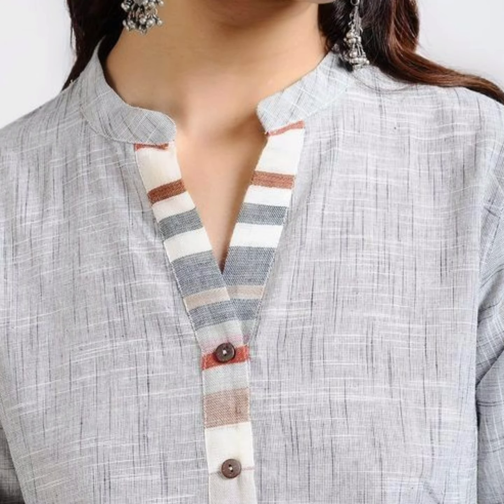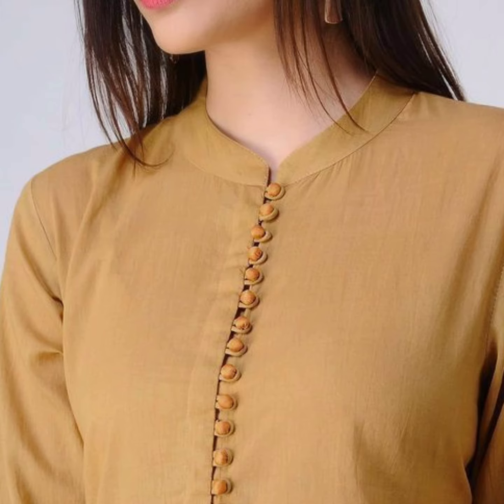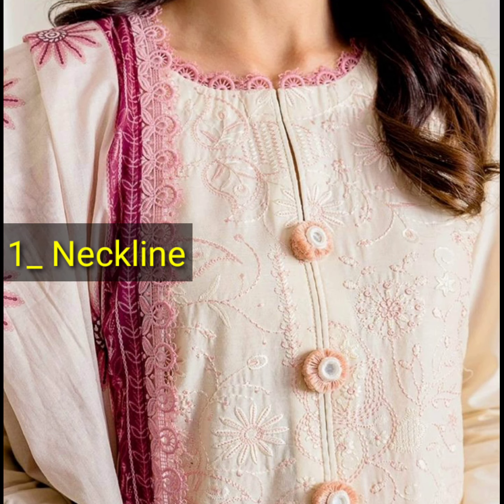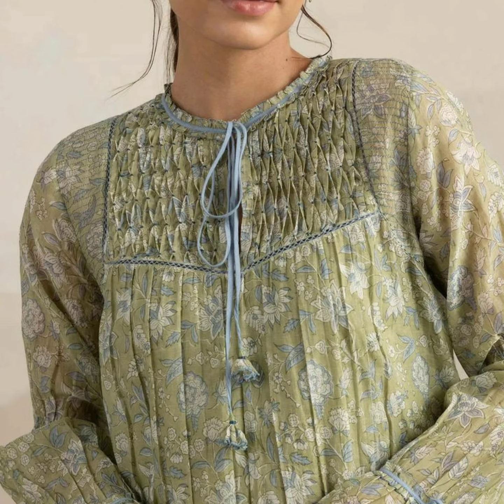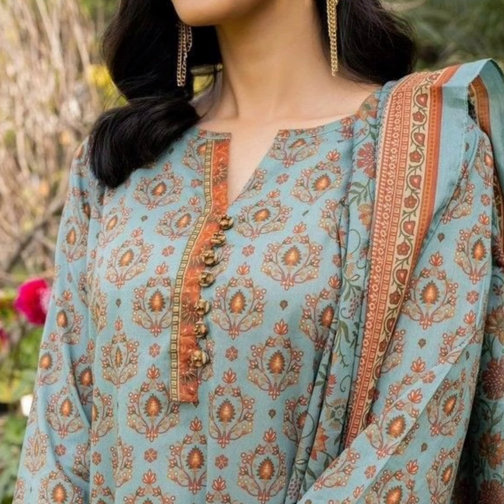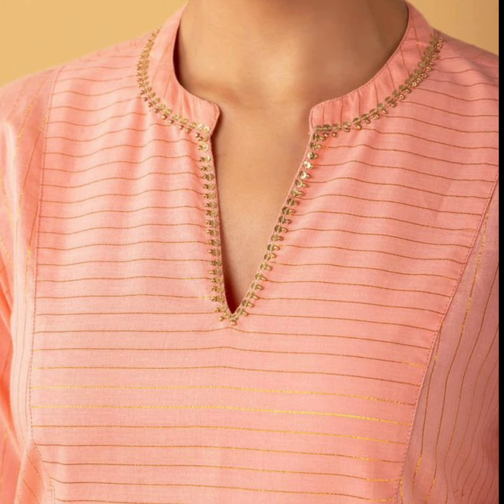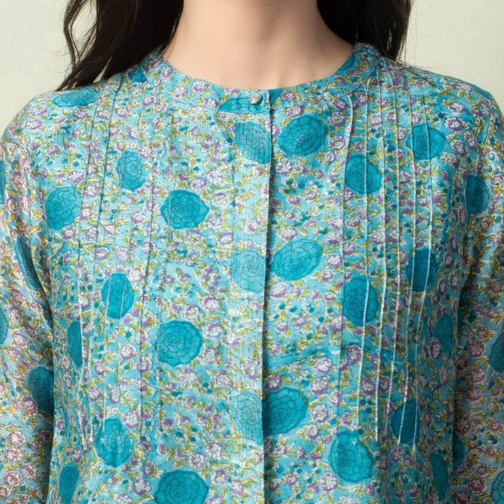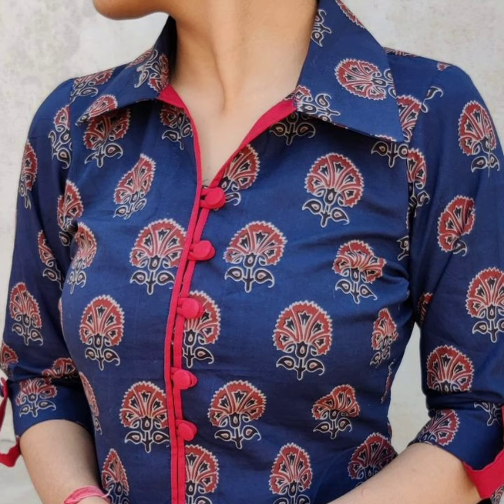High Neckline |Coller neck gala |High neck design of kurtis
High Neckline || High neck gala || High neck design of kurtis

high neck kurtis
high neck designs for kurtis
high neck long kurtis
how to make high neck collar kurti
high neck and kurti
kurti high neck design
kurti high neck
high neck kurti collection
high neck cotton kurti
high neck kurti design
high neck kurti design images
high neck dress kurti
high neck collar kurti design
full high neck kurti design
high neck gala kurti
high neck kurti for ladies
high neck on kurti
high neck kurti pattern
high neck kurti pics
pictures of high neck kurti
kurta high neck designs
high neck style kurti
neck ideas for kurti
latest high
beautiful neck design
collar neck design
coller kurti gala design
front neck design
front neck design for kurti
full gala design
kurti neck design
latest kurti neck designs
latest neck design
neck design 2023
neck design for suit
new neck design 2023
suit neck design